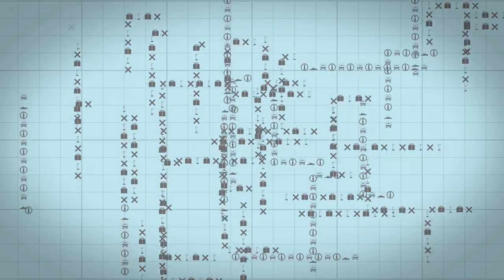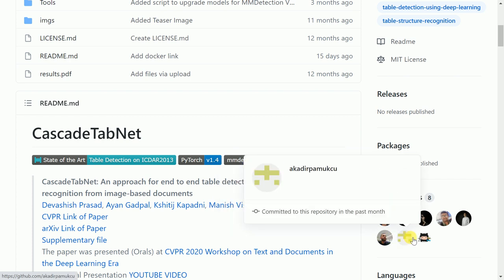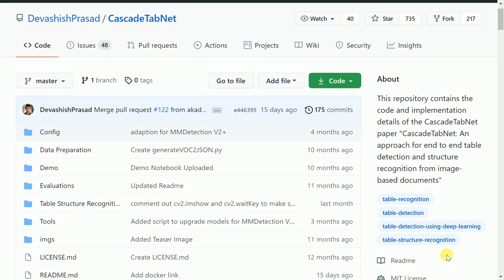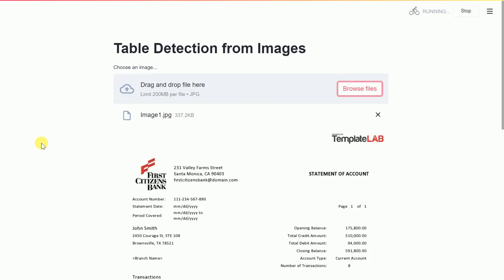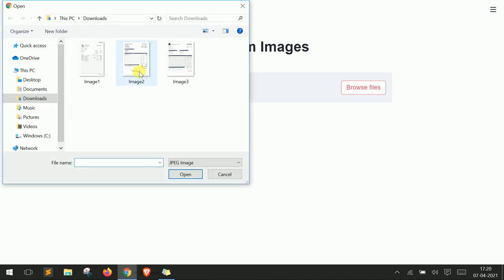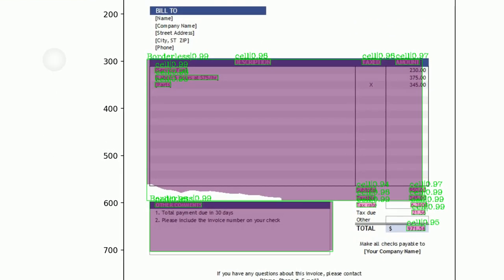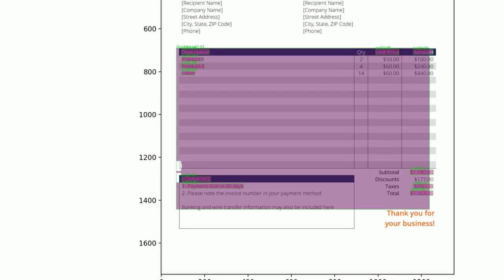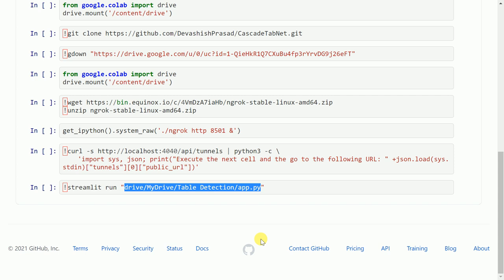Table Detection in Document Images such as Invoices, Bank Statements using Python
In this video, I'll show you how you can automatically detect tables from images containing invoices, bills, bank statements using CascadeTabNet models, Python, Computer Vision and Deep Learning.

CascadTabNet is an automatic table recognition method for interpretation of tabular data in document images. It helps you detect tables, classify tables and identify structure of the table.